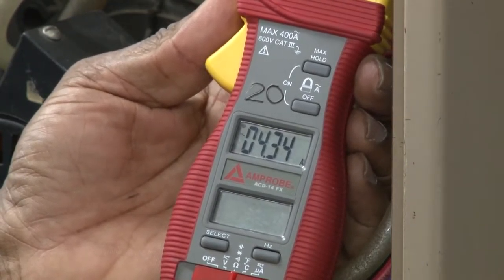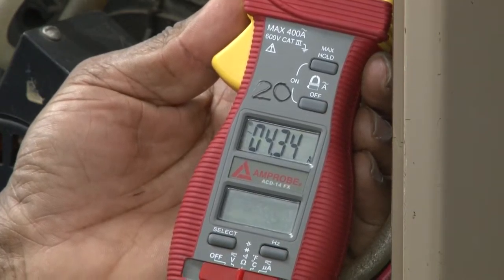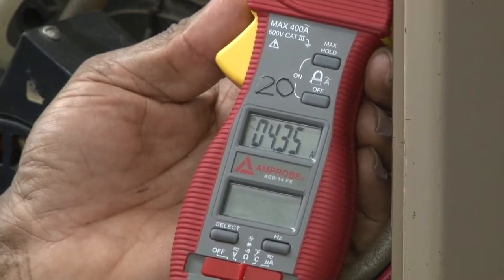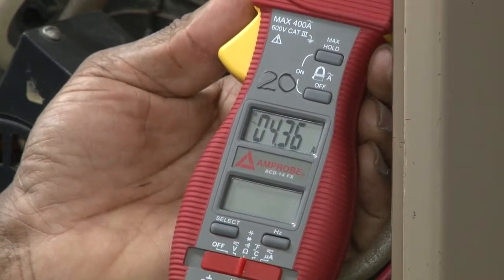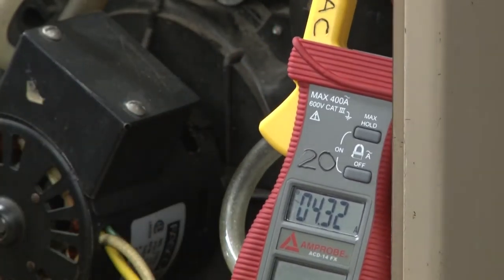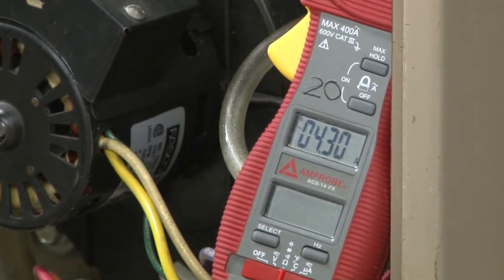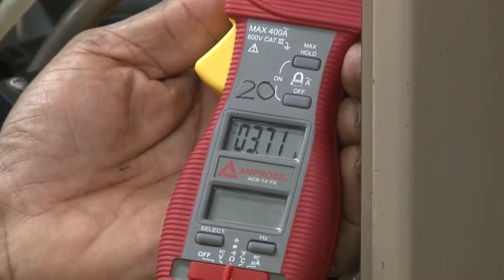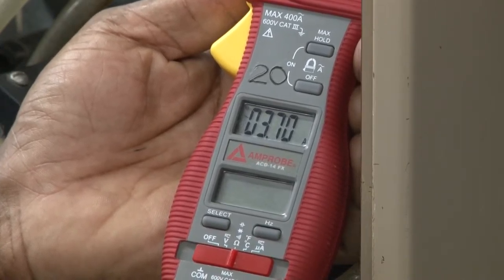Unit 8 mp draw Blowo 2nd